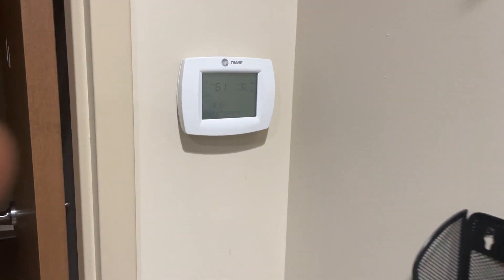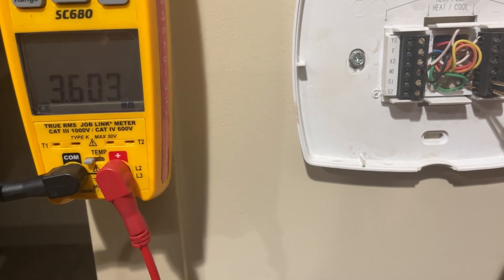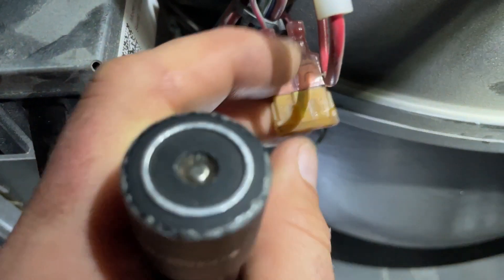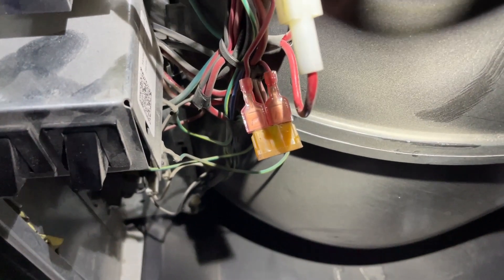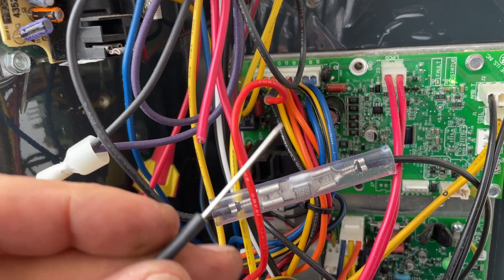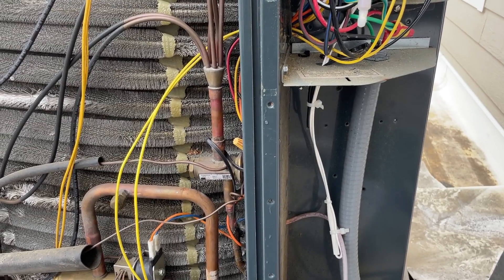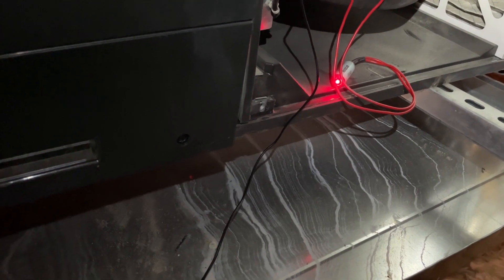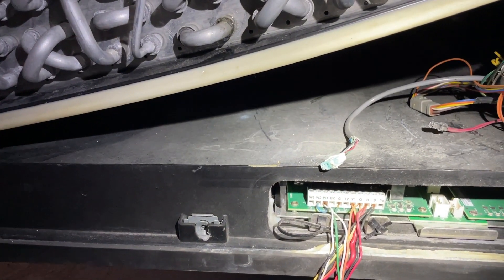Diagnostics27: Diagnosing Multiple Issues on a Tam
In this video I diagnosed multiple electrical issues on a TAM7.  See the link below for the aluminum brazing video!